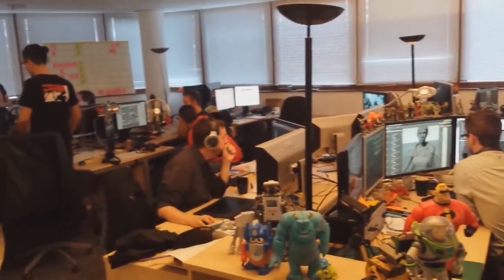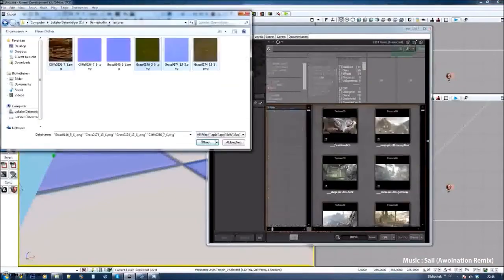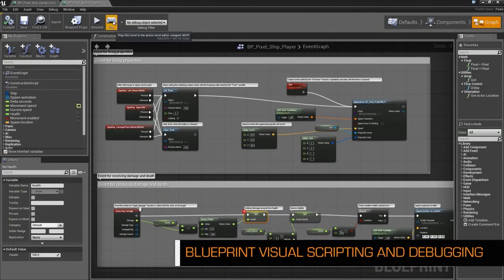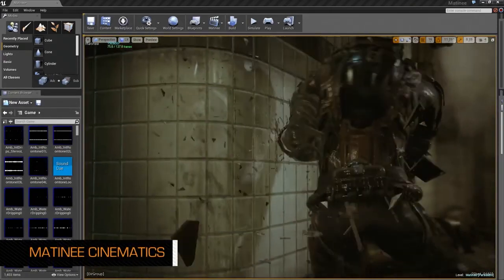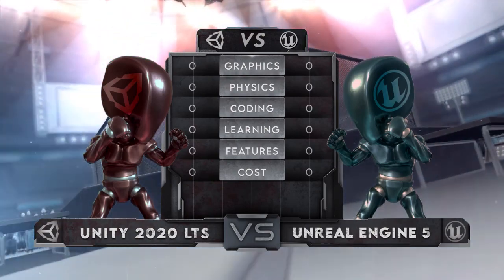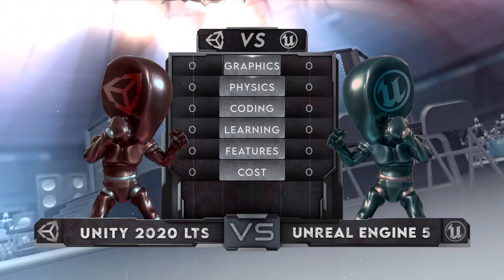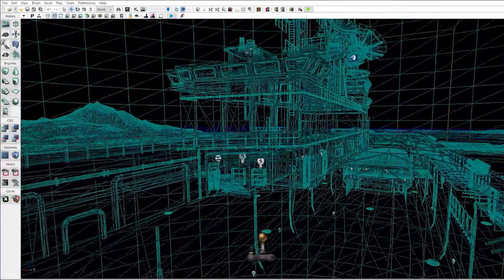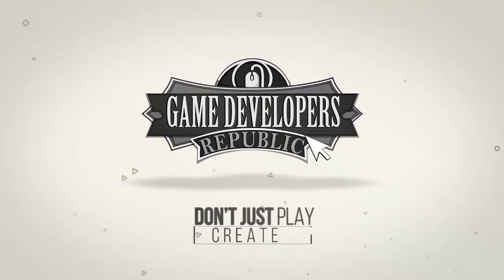Unreal 5 vs Unity - Round 1 - Tale of the tape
How do Unity 2020 LTS and the Unreal Engine 5 compare? What are the differences between them? Is one better than the other? & if so, why?

Well that’s exactly what we're here to answer.

With the recent unveiling of Unreal 5, & Unity 2020 in beta, & LTS on the way, many potential game developers are now asking the question, Unreal 5 or Unity 2020 which game engine should I choose to learn & create my first game?

Even experienced game developers & designers, are now finding themselves at a crossroad of deciding whether to learn a new engine, or staying faithful to the one they know.

Unreal 5 vs Unity 2020 - Round 1 - Tale of the tape